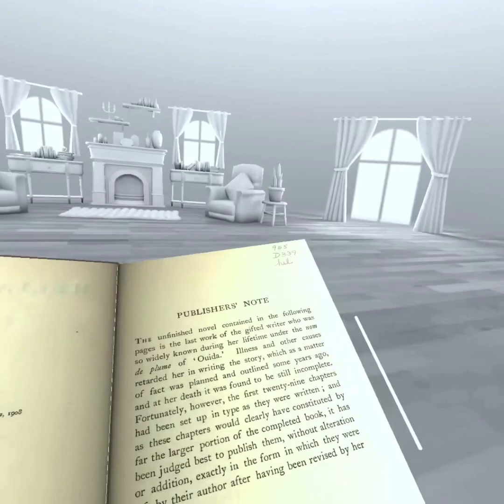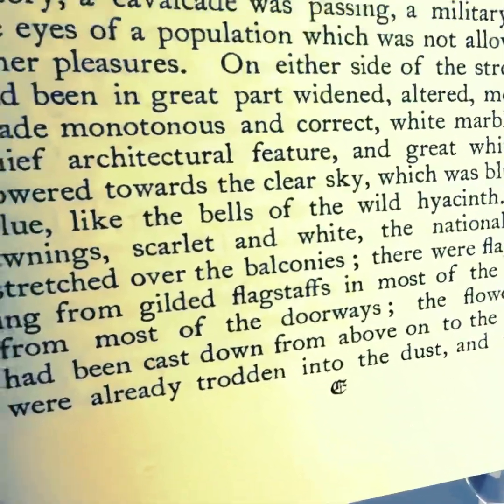VR Library. Reading Ouida in the metaverse Ouida neo-Victorian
Recorded in Livro on MetaQuest, AI soundtrack prompted in Suno.